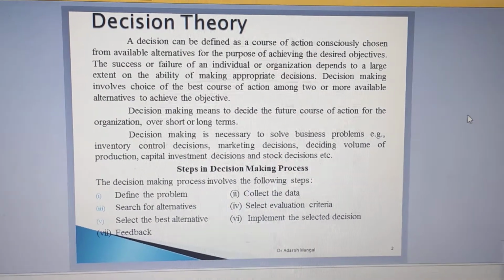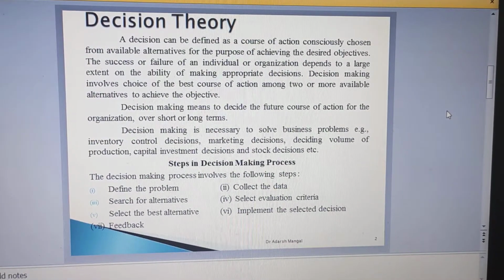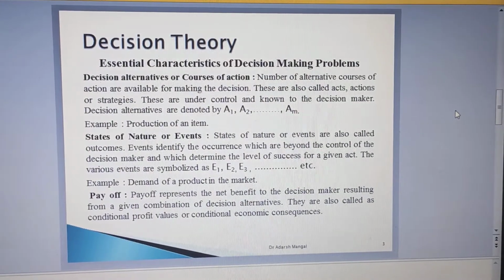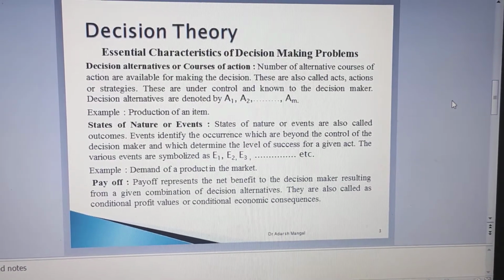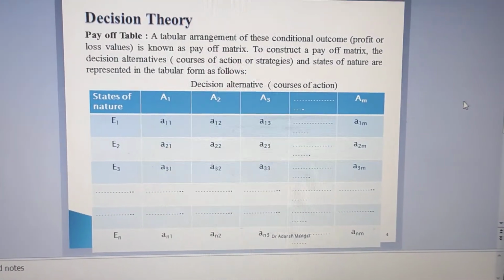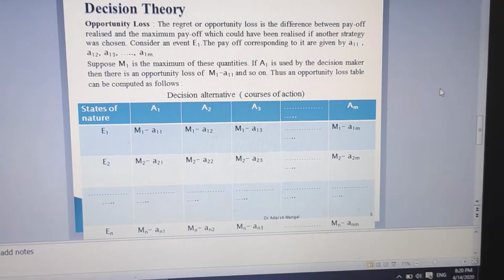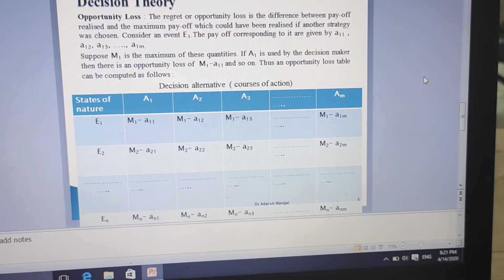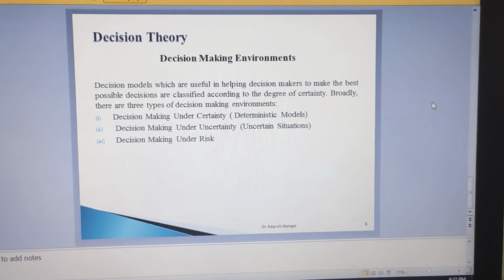Decision Theory (1)